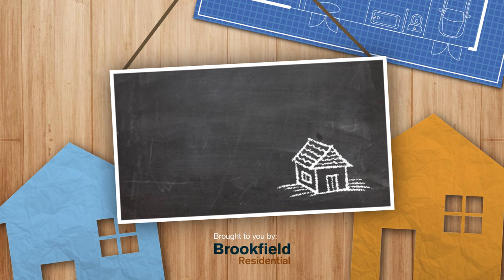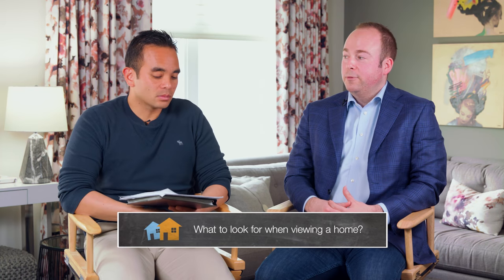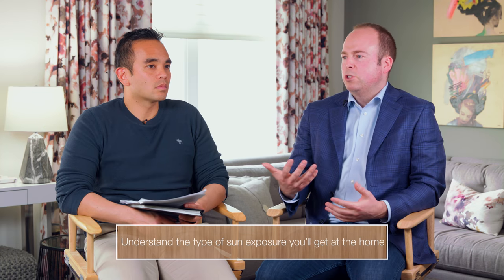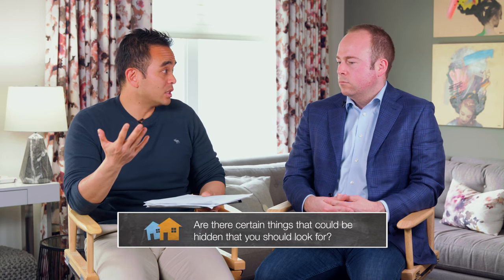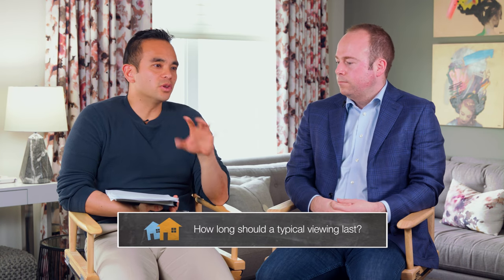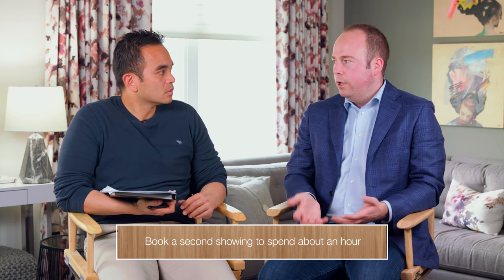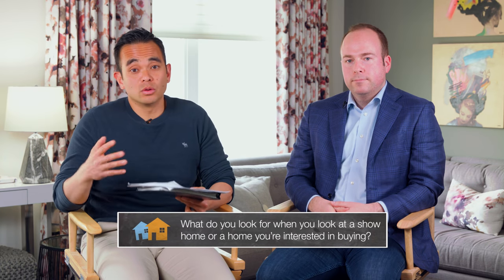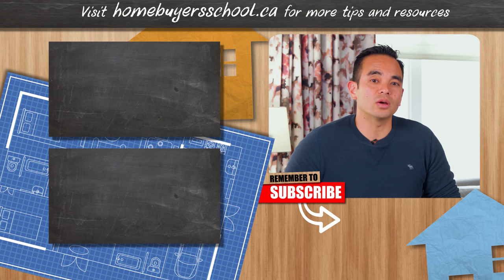What to look for when viewing a house for sale (so you don't miss KEY details!)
In this episode, we discuss what are the best tips on what to look for when viewing a house for sale. 💬 Remember to get your FREE guide from the experts before buying your next home

About this video:
So you're ready to buy a home but how do you prepare? Who do you talk to and what do you need to get ready? In this episode, we discuss preparing and getting ready to buy your first home. We explore what research you need to do and who you need to work with. We also look at things NOT to do, especially when buying a brand new home.

📺 If you want to learn more on steps on buying a house for the first time watch this playlist